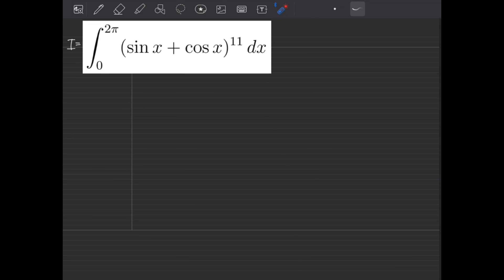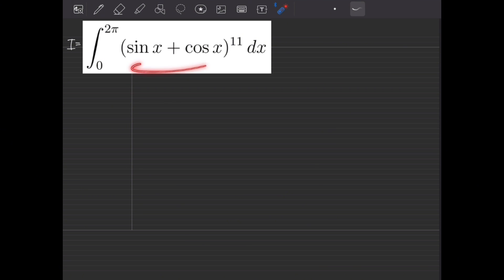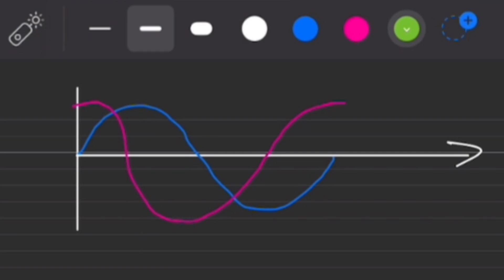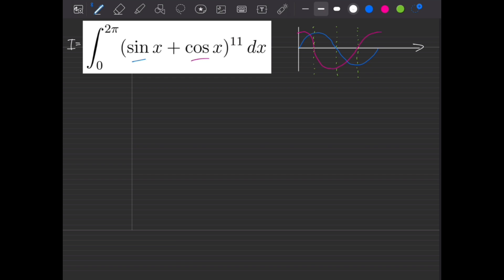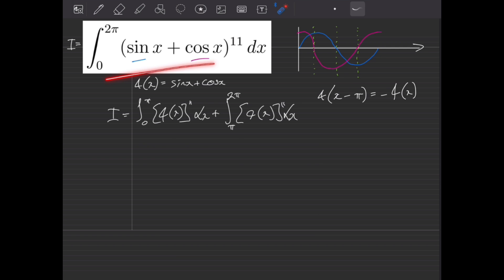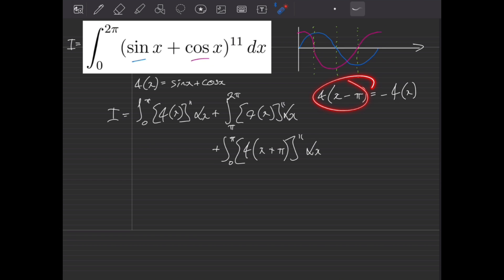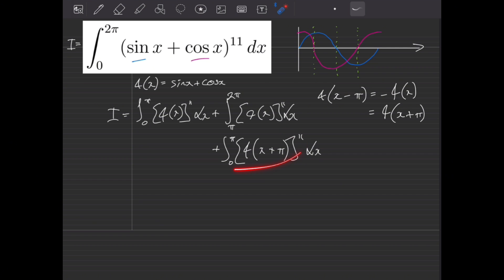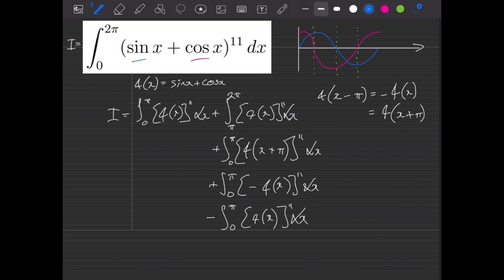Can you solve this MIT question?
How to solve the ninth question from MIT’s Integration Bee in 2024. It involves inspecting the integrand to look for some sort of symmetry over the domain of 0 to two pi, then splitting the integral into two parts, rearranging, and then noticing the answer.

00:00 Intro
00:30 Sketching
01:20 Transforming the Function
01:40 Evaluating the Integral